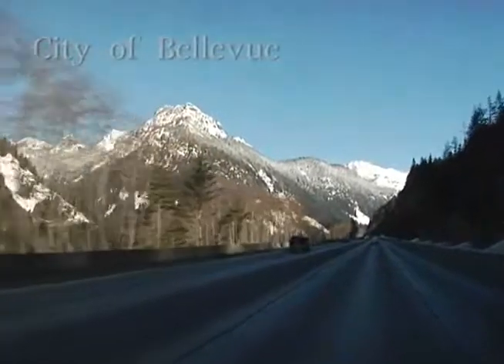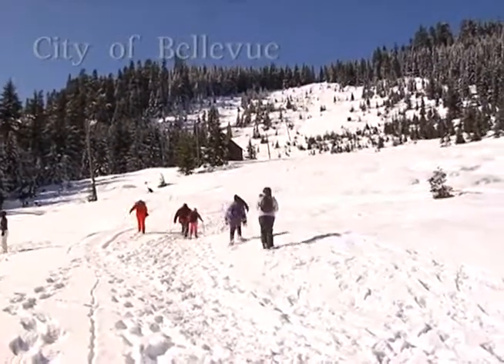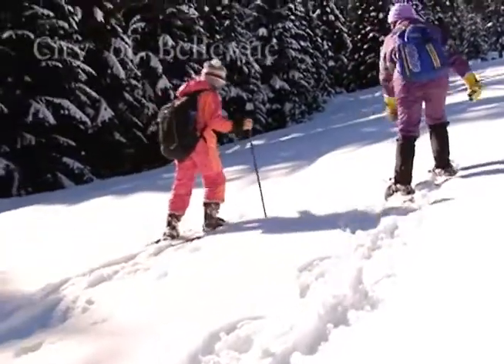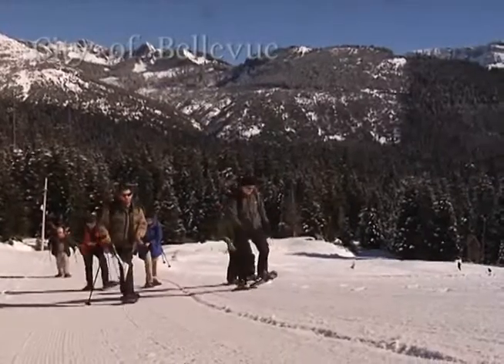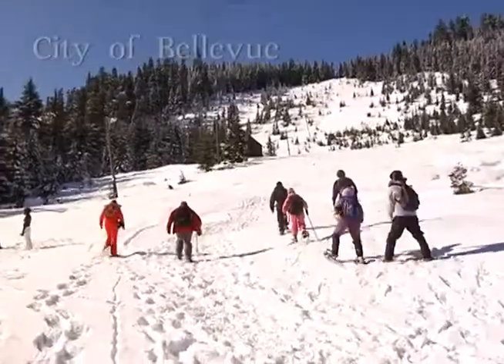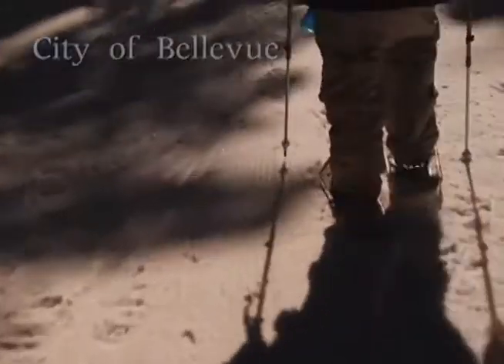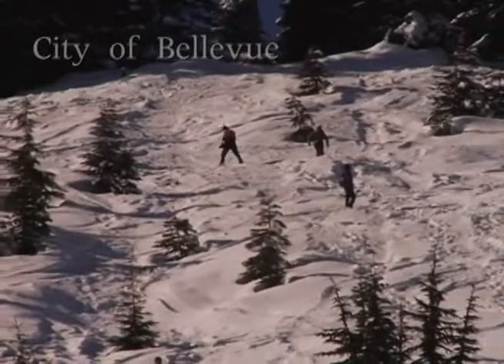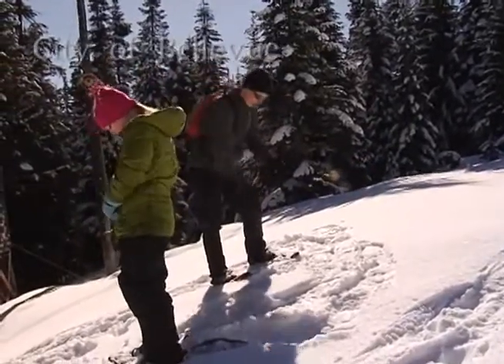Showshoe Final - Seth Walker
Snowshoe documentary final for DMA 155 Video Editing - David Bruckner